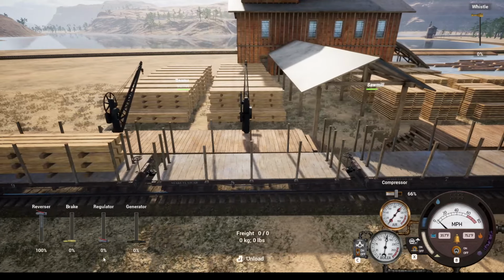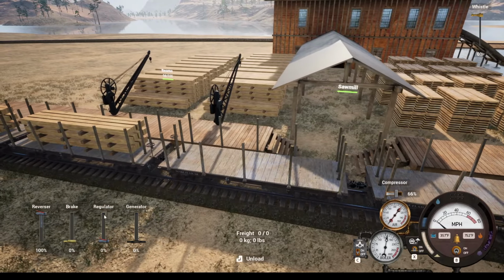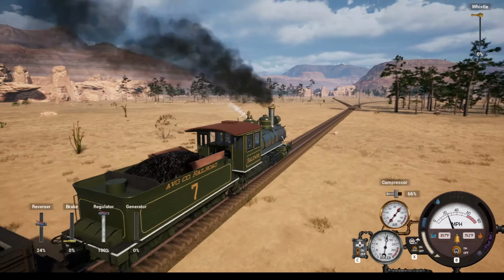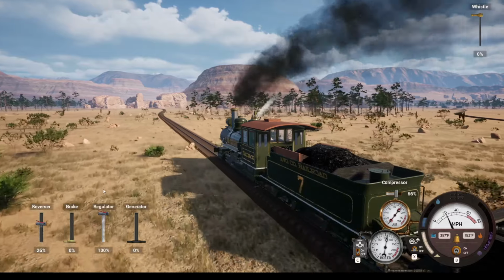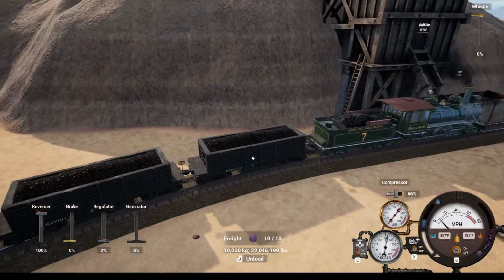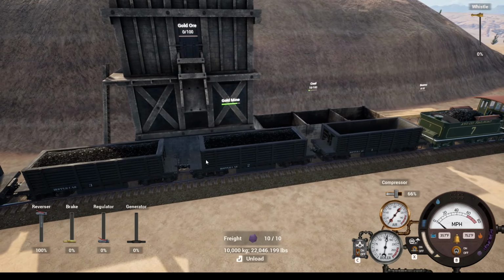New Loco Needs Help In RailRoads Online!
First run of the new loco and it comes up short. After bringing in backup to save the load we get things up and running in RailRoads Online!